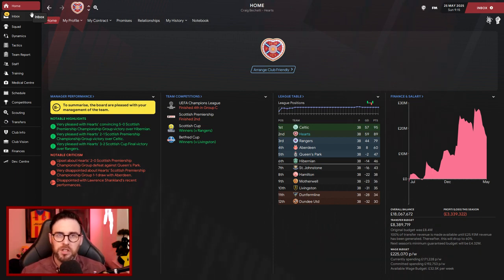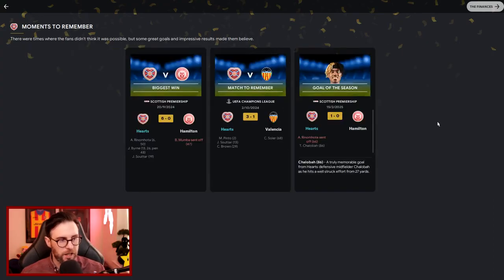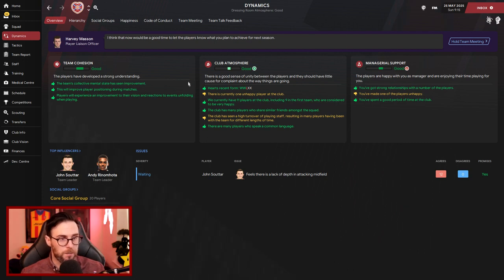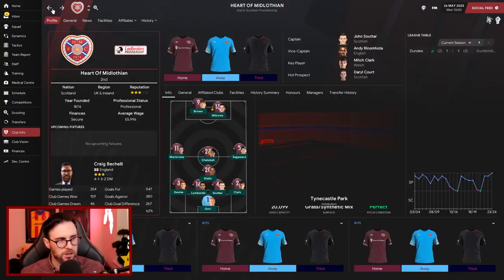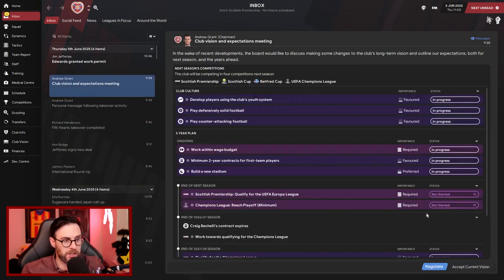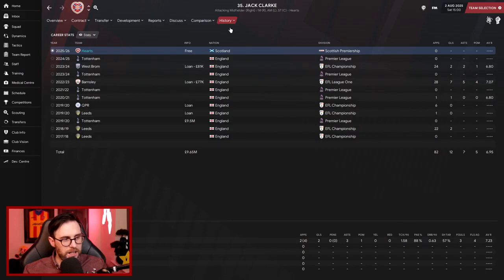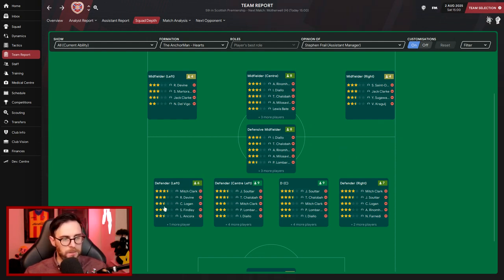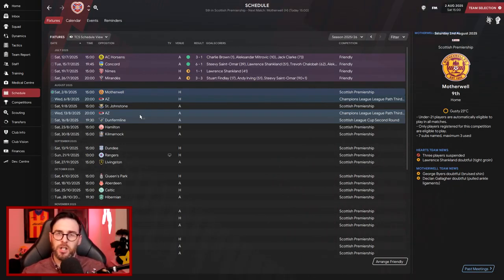The King of Hearts - #64 Awards and Transfers - Hearts FC - Football Manager 2021 - FM21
Welcome and thanks for joining me on my first full FM21 series. We're SPL Champions!!! Can we defend our crown this season whilst also trying to be competitive in the Champions League?

I want to make this save as interactive as possible so I'd like your thoughts on recruitment, tactics and other decisions being made at the club.

📢 Or come and hang out with me on Twitch @

⚽️I currently have three saves completed this year. Check out the series here:

🖱 Computer Specs
AMD Ryzen 5 1600x 3.6 GHz 6-Core Processor
MSI B350 TOMAHAWK ATX AM4 Motherboard
Deepcool Maelstrom 120k AIO CPU cooler
Gigabyte Geforce GTX 1060 6GB AORUS Graphics card
Crucial 8GB RAM (2X4GB) Ballistix 16GB RAM (2x8GB) DDR4-2400
Western Digital Caviar blue 1TB 7200RPM HDD
Western Digital Green 240GB M.2-2280 SSD

🎞 Video Equipment
HP 27fw 27 in. Full HD IPS LCD Monitor
RodeNT-Usb Microphone
Canon 200D
Elgato KeyLight

🙋‍♂️About Nowthen Corey
We've created this channel to share our journey through the gaming world.

We've been playing the games in many different formats over the last 25 years we're still trying to develop our abilities.

We're keen to improve not only as a gamers but also as video editors so please leave any feedback in the videos comments section or alternatively please reach out to us on social media.